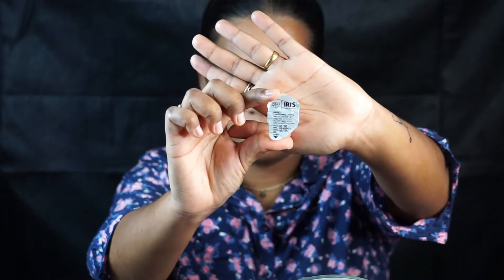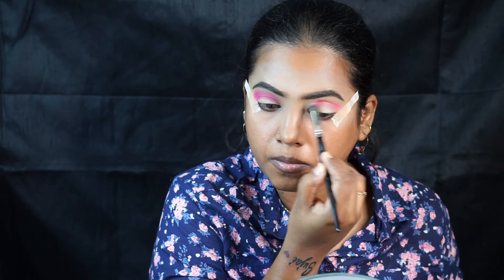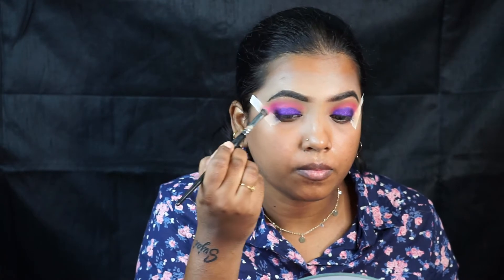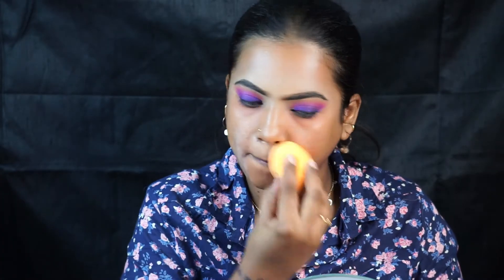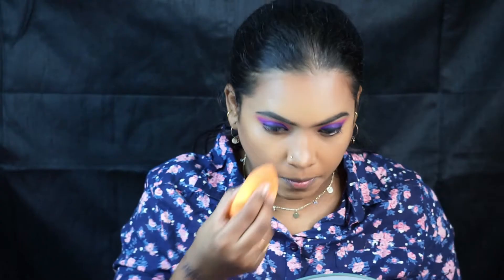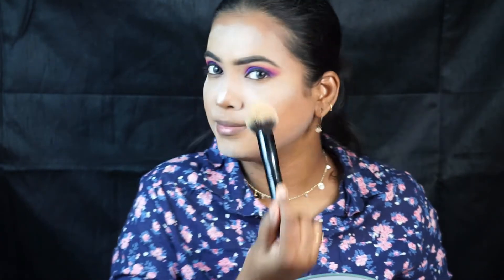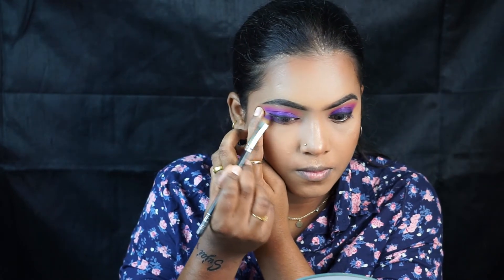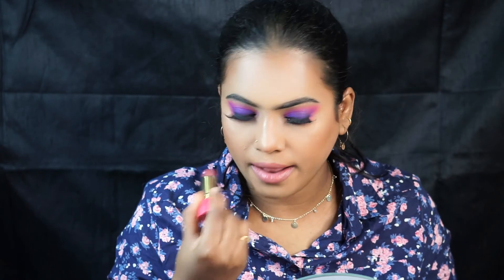Festival makeup look on indian skin/ purple eyemakeup on dusky skin/ full face glam makeup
products used:

1. anastasia dip brow pomade

2. juvias place masquered eyeshadow palette

3.nykaa skin shield foundation- foxy chestnut

4. too faced born this way concealer

5.kay beauty contour stick

6.RCMA loose powder

7. hoola caramel bronzer

8. masaba by nykaa lipstick- coolguy